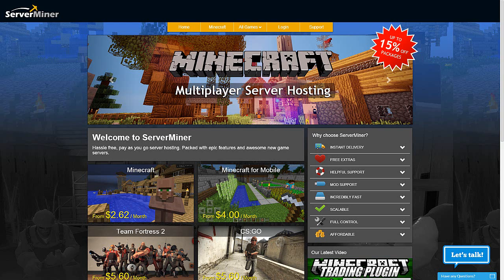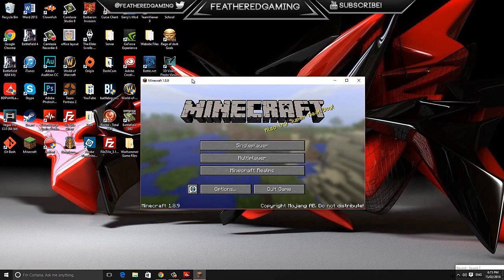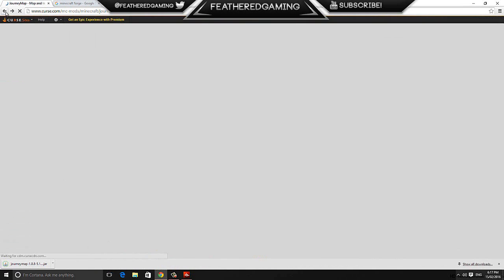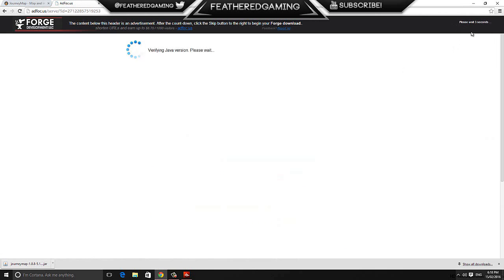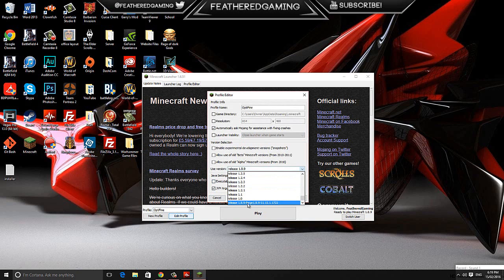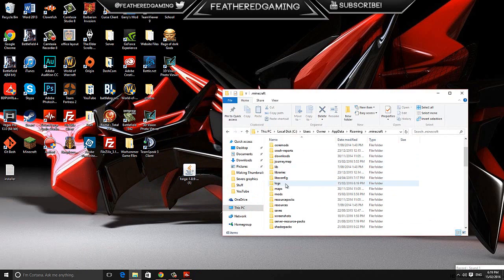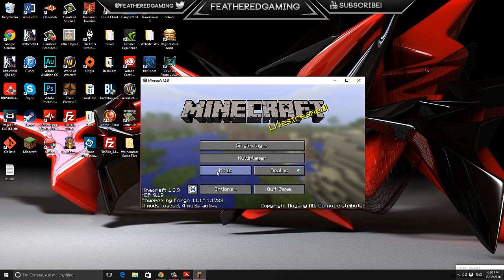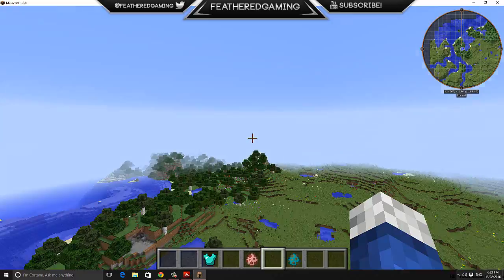Minecraft - How to install the JOURNEY MAP MOD 1.9 (2016) - Working [Tutorial]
How to install the JOURNEY MAP MOD - Episode 24 of the Mod Installation series

Want a Minecraft server? Check out ServerMiner!

Steps:
1. Launch game on the version you wish to install the mod on
2. Download the version of the mod you intend to install
3. Download the recommened version of forge for the version of the mod you are installing (1.8.9 Mod - 1.8.9 recommended forge built)
4. Open the mods file, install to client
5. Open minecraft launches, change profile version to forge, save play
6. Close game once launched to title screen
7. Go to computers start menu and type %appdata% and press enter.
8. Go into folder called .minecraft
9. Go into mods folder, don't have one create one
10. inside the mods folder create a folder for the version of forge you are using, example - 1.8.9 forge folder is called 1.8.9.
11. Place Journey map mod inside the new folder
12. Launch game with forge version
13. Enjoy

Need Help? Add me on skype.

Skype: Feathered.Gaming